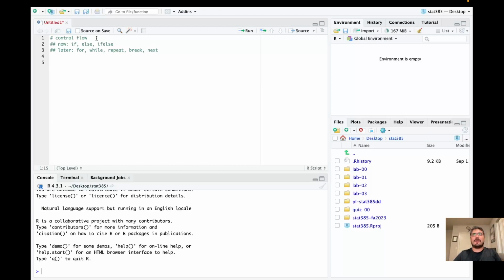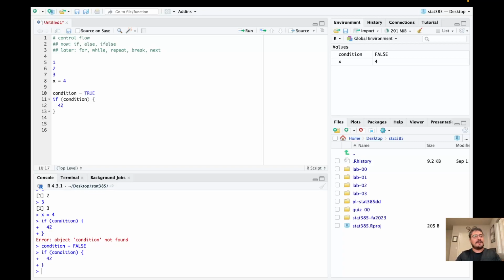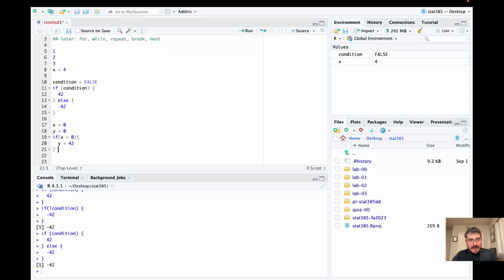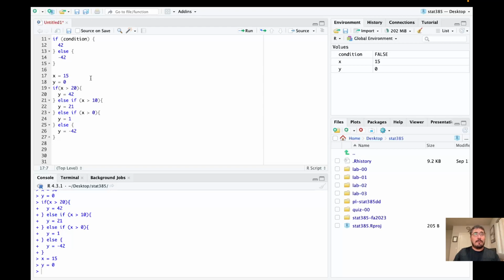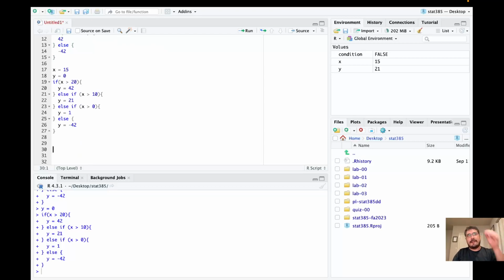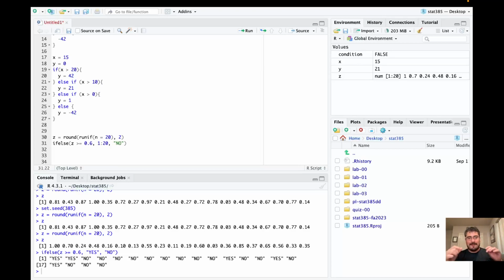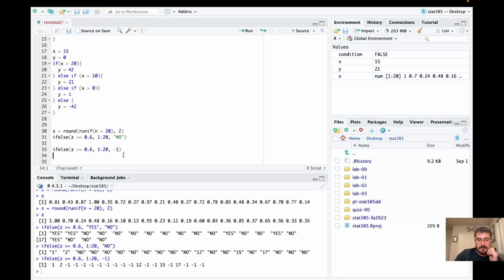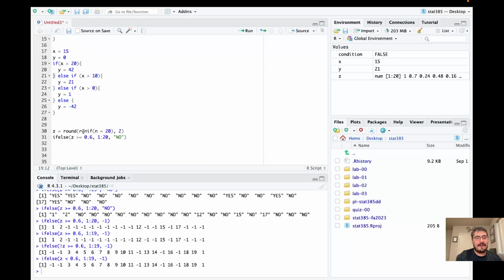STAT 385 // Fa2023 // Control Flow